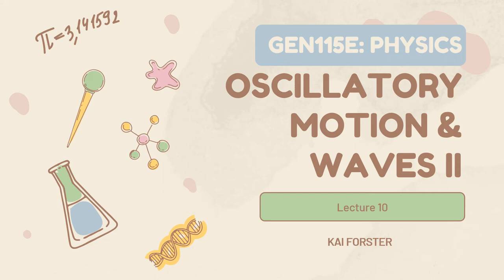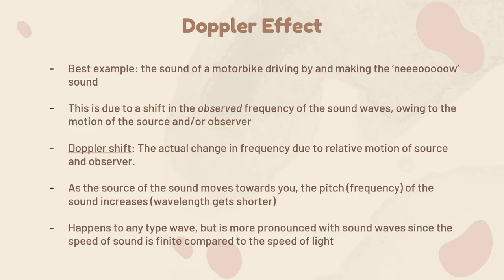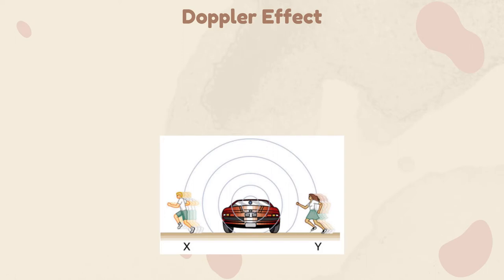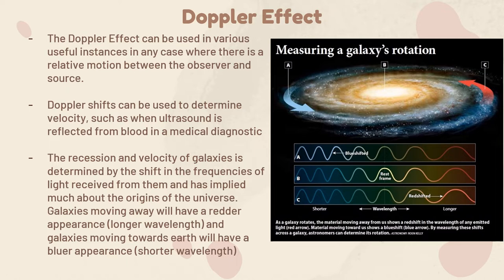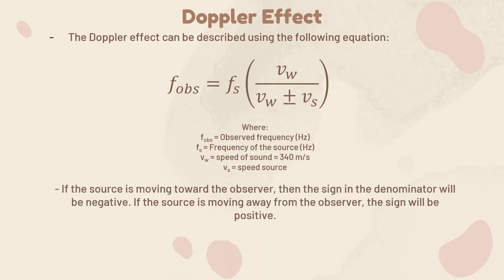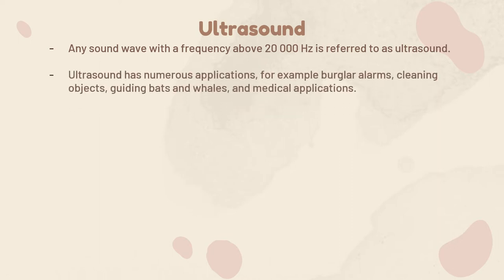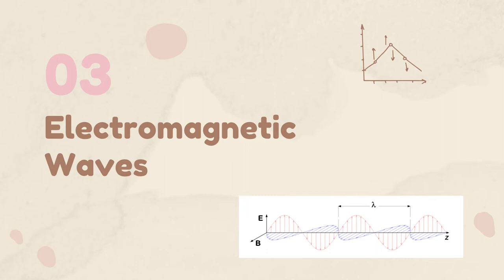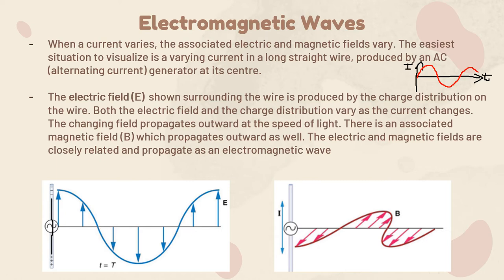Lecture 10 - Waves II